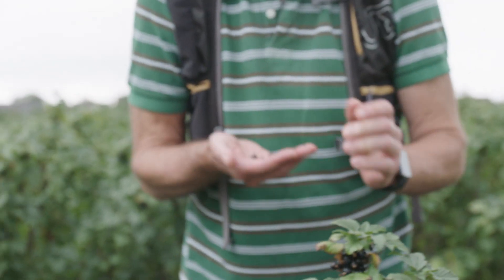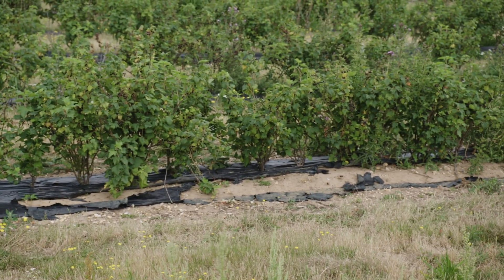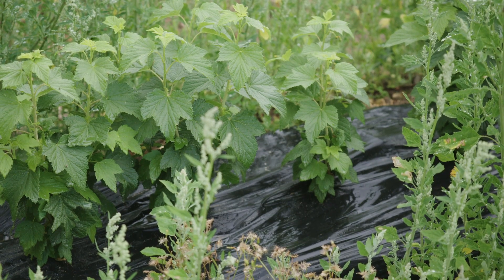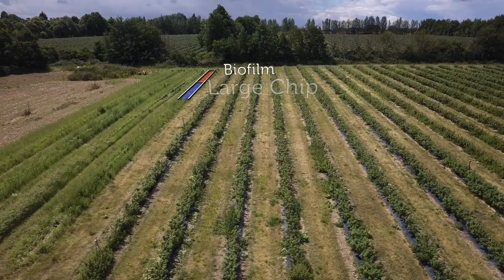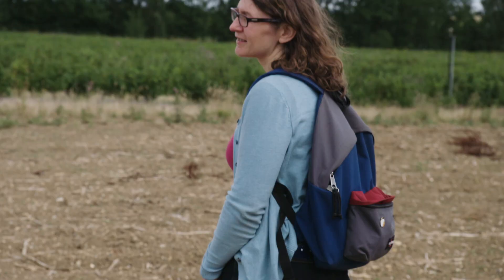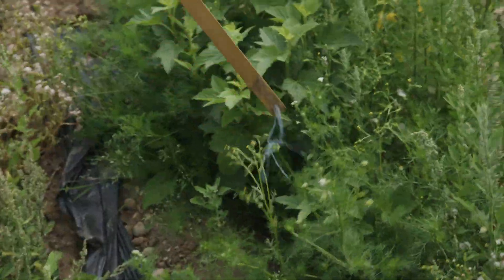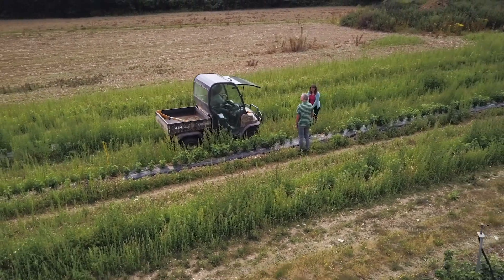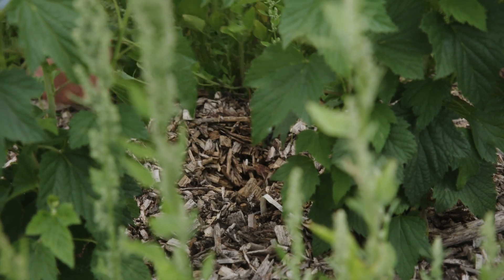Farmer-led solutions to on-farm plastic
While plastic mulches are effective in managing weeds, the environmental problems associated with their use are becoming increasingly clear. One of the popular available options to growers, polyethylene mulch, is cheaply available but quickly degrades into the soil and water courses.

Ben Coode Adams is one of five growers in this field lab. He wants to find alternatives to the black plastic film that his top fruit farm currently uses to suppress weeds under their blackcurrant bushes.

Ben is one of a group of small, medium and large-scale growers that have come together to find practical ways of reducing plastic use on their farms. The trial is comparing a range of commercially available non-degradable and biodegradable solutions, to evaluate their impact on weeds, yields, costs and other parameters. These include starch-based film mulches, woodchip, compost, cardboard, hay and grass clippings.

These trials build on Center for Agroecology Water and Resilience's OrganicPlus trials, and are complimented by a life-cycle analysis of the materials by CAWR partners, to understand the wider impact on sustainability.

This group is supported by AHDB funding through its partnership with the programme.